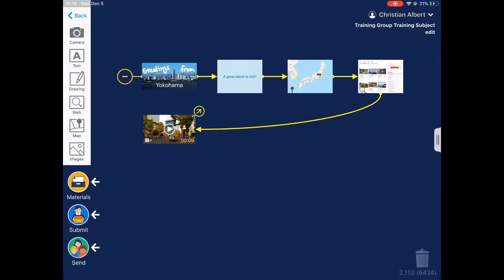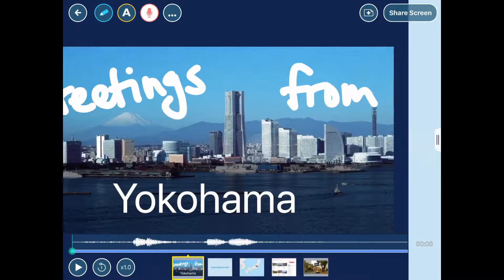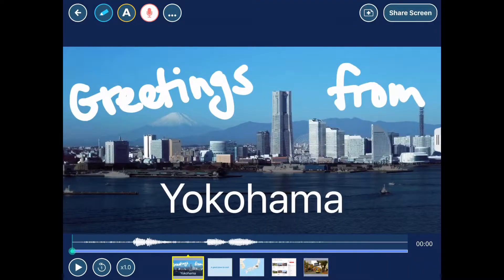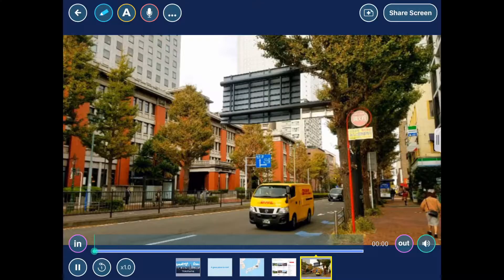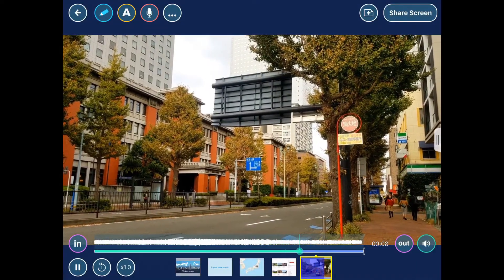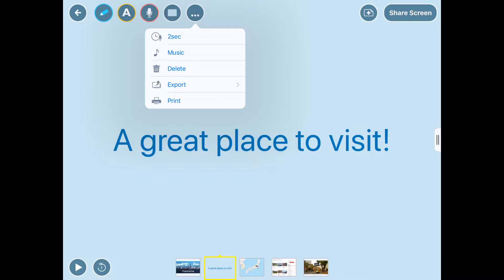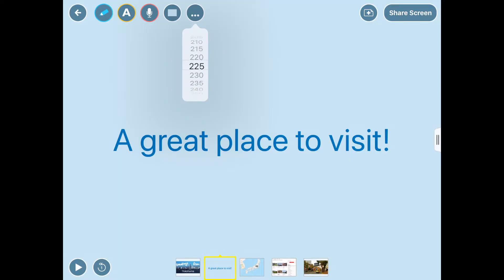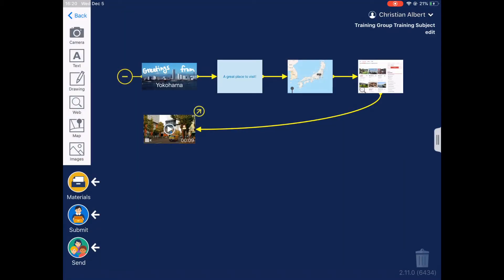How-To 5 Playing Presentations in LoiLoNote School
Once cards are connected as group, / they become a playable slide show, / like a powerpoint presentation deck.
To start full screen preview, / I just tap the first card.
I can swipe through the cards / to move back and forth.
If I tap the play icon, / the app will playback the whole stack.
Audio and video cards naturally have a playback length / equal to that of the original media.
Cards like this text though are static.
We can change how long it is displayed / by tapping the more button, / then the duration item.
We can give a static card / a playback duration up to 10 minutes.